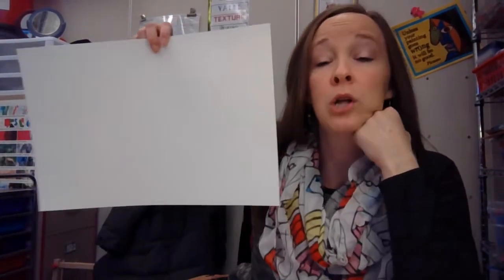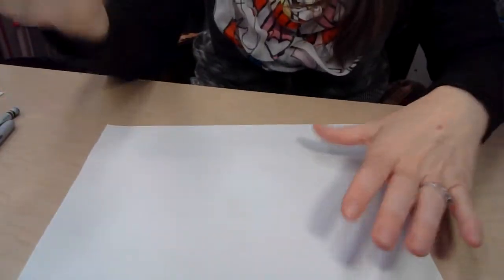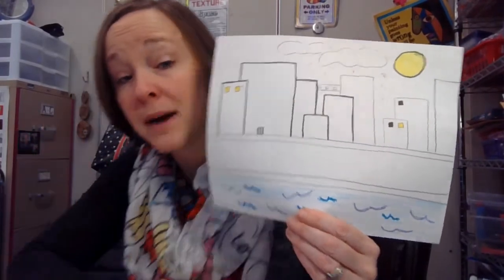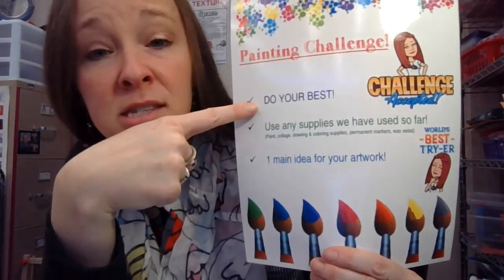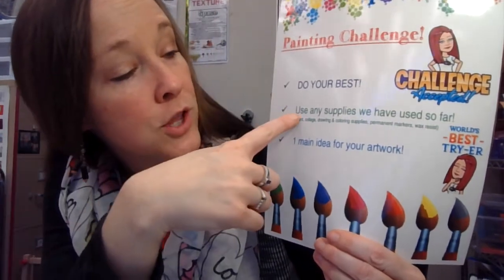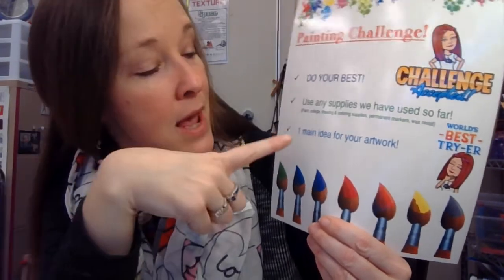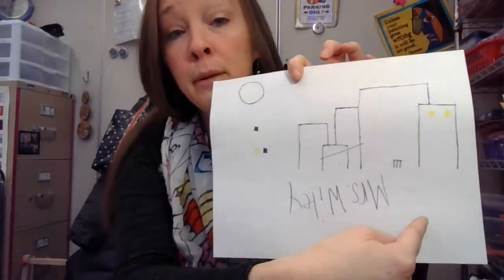TAB Painting Challenge k & 1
TAB K & 1 Painting Challenge